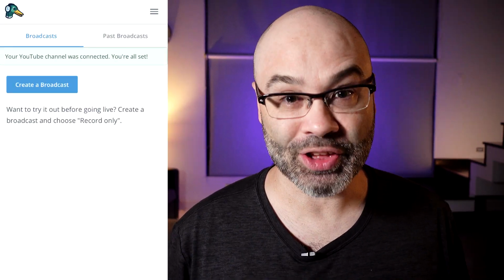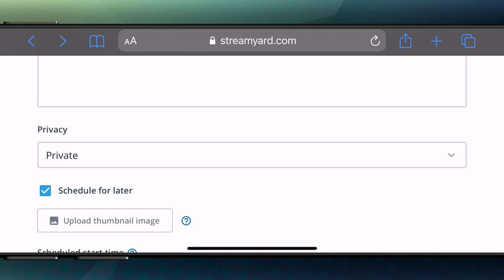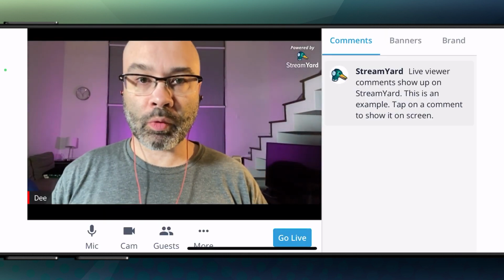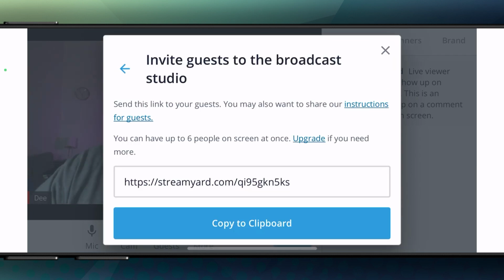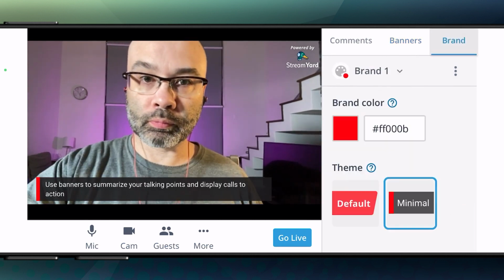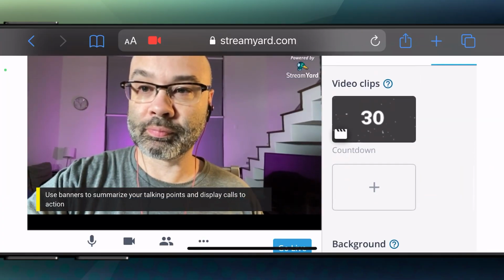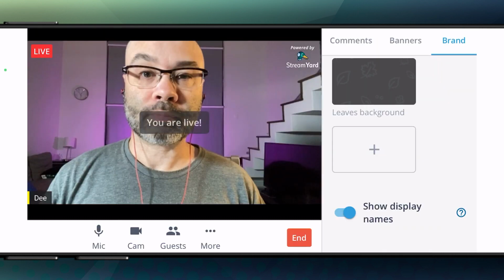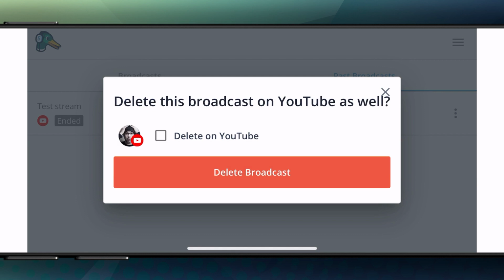Live Stream With Your Phone | StreamYard Mobile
If you want to live stream on your phone and add guests to your live show, this StreamYard mobile tutorial will show you how. It's easier than ever and you no longer have to put your browser in desktop to stream and run the entire show from your mobile device!

* Click on the link above to learn more about the differences between a free account and a live account.

* If you have UNDER 1000 subs, StreamYard will work for you. Scroll down a little further for instructions on what you need to do.

Special thanks to Sammy and James for shooting the "guests" part of this video. Here are their channels:

You MUST verify your channel. This is free and it tells YouTube you are a human. They send you a text message with a code that you enter into their website. It's 100% safe and by YouTube.

⚡ HELPFUL YOUTUBER TOOLS ⚡

Tuber Tools: Get graphics, lower thirds, banners, and more!

⚡ MY GEAR ⚡

✅ Apple Phone
✅ Android Phone
✅ DSLR Camera
✅ Audio Recorder
✅ Color Card

⚡ YOUTUBE MOBILE CREATOR KIT ⚡

✅ Amazing Stabilizer

If you're ready to go live with your phone using an easy browser based streaming platform, StreamYard is the way to go. It works for Android, iPhone, and iPad.